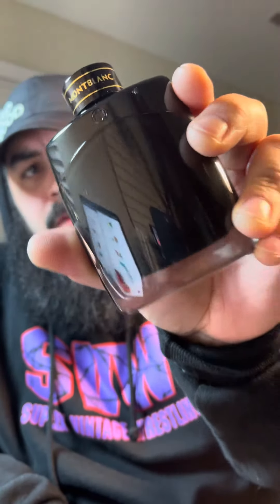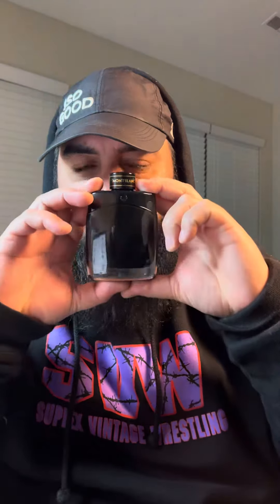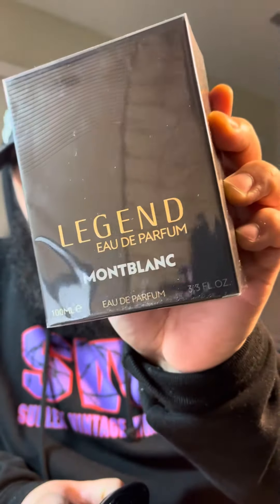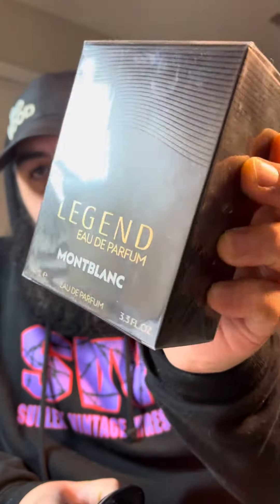Is This The Best Fragrance from Mont Blanc? | Mont Blanc Legend EDP Overview.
Mont Blanc Legend Eau De Parfum is signature scent worthy stuff. Fresh, woodsy, and masculine this modernized the Fierce DNA and continues to remain timeless in most if not all circles.

Joshua Iguina
11009 Okeefe Ct